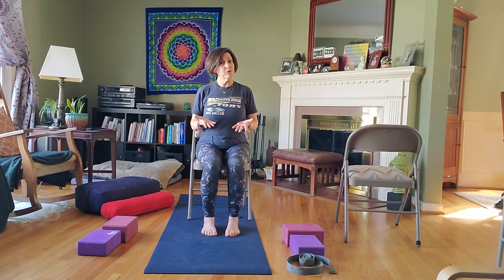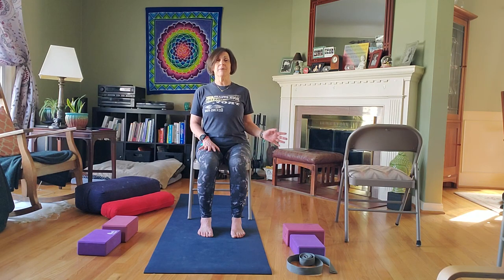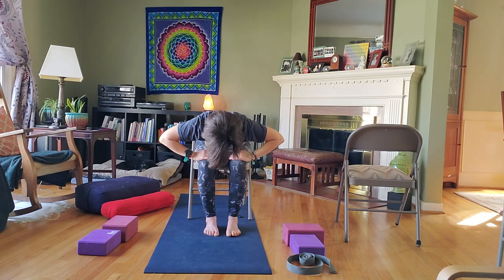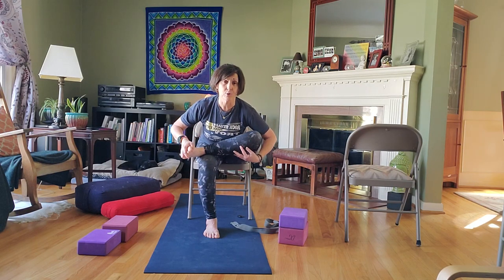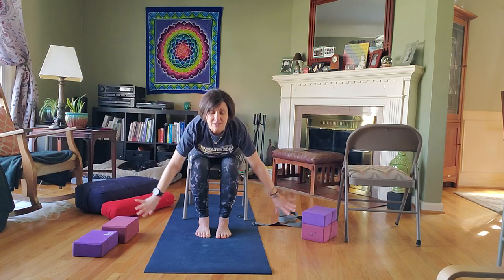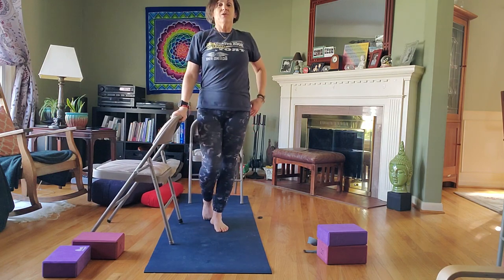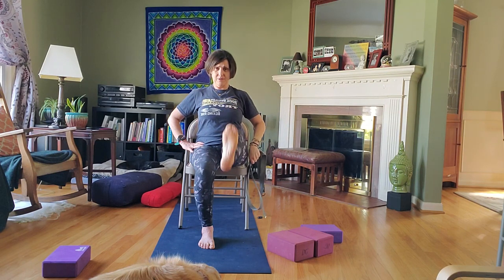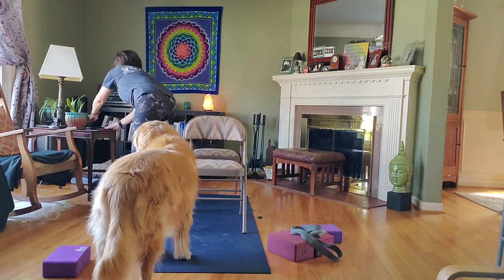Chair Yoga for PWP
This video is to support PWP with yoga adapted for the chair